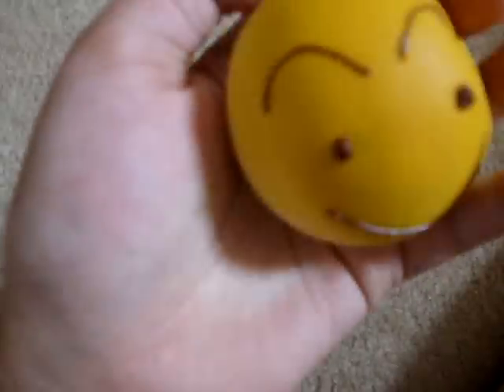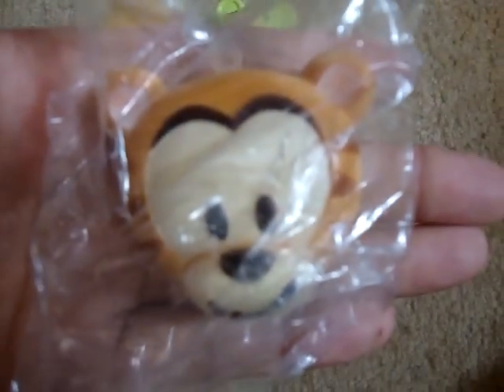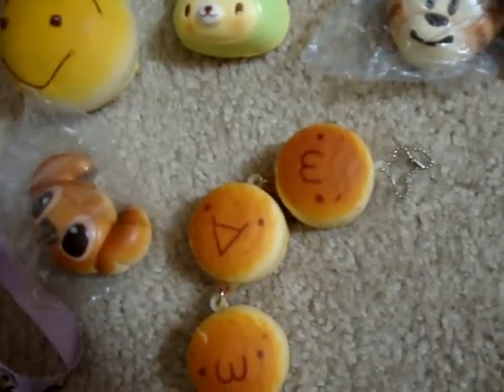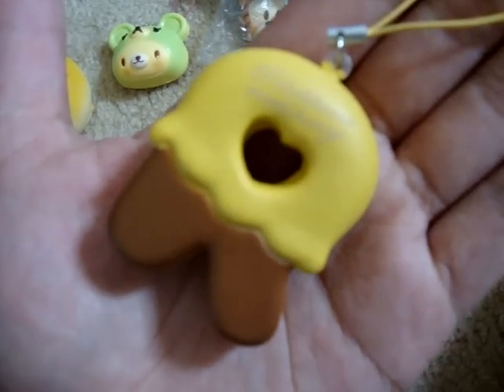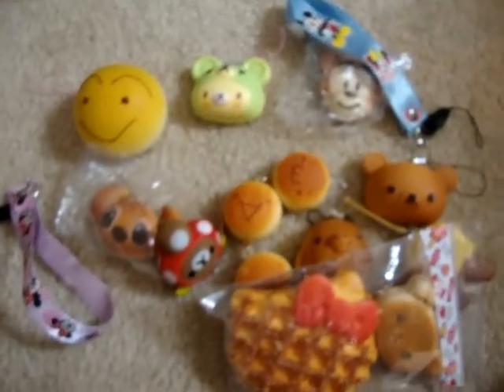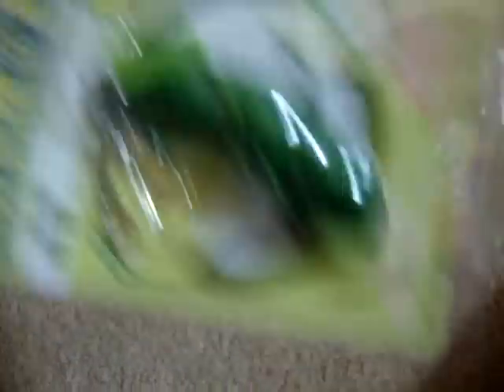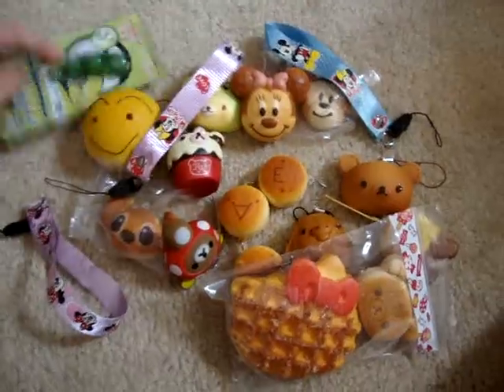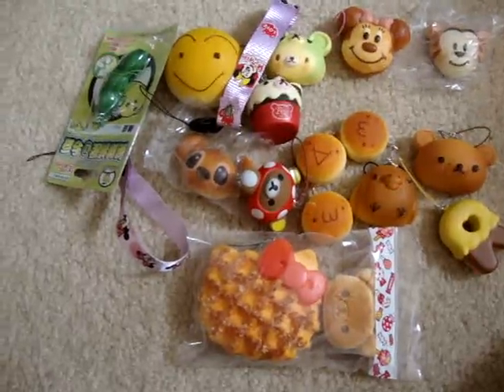Squishy collection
So for my first video I just thought I'd share my squishy collection!  It's small I know, but it's slowly growing. :3

I'm willing to trade some of these but I am still waiting for some packages!  :)
I'm also hoping to do a giveaway after I get somethings I ordered in the mail!